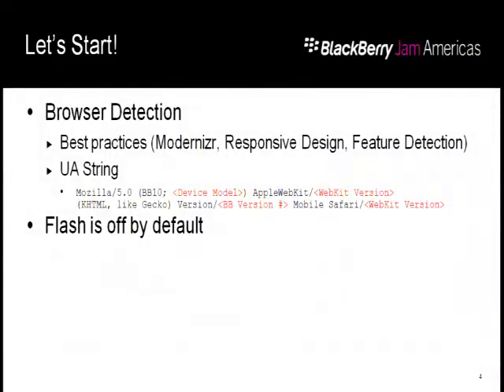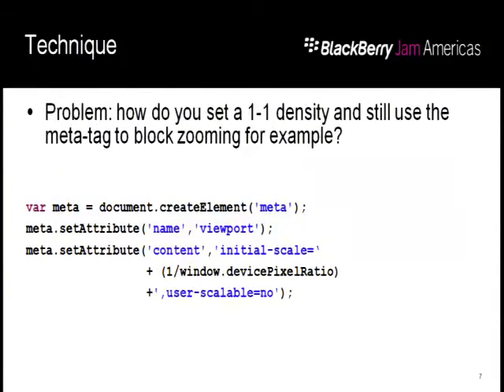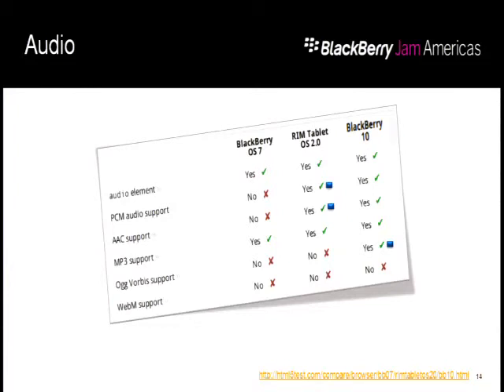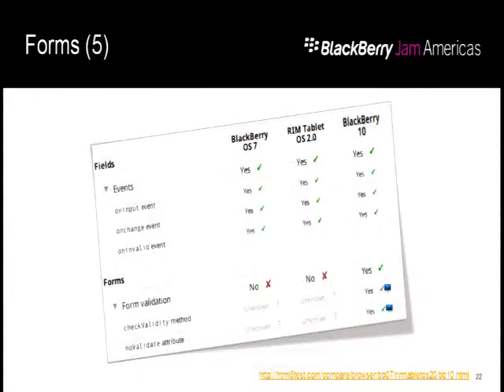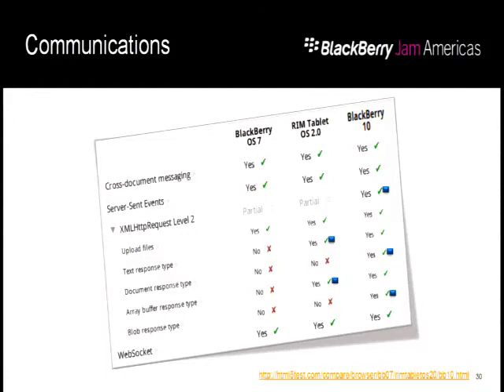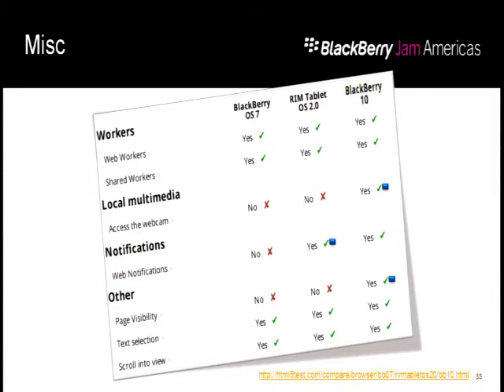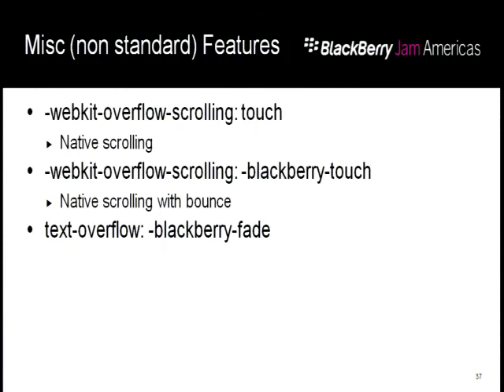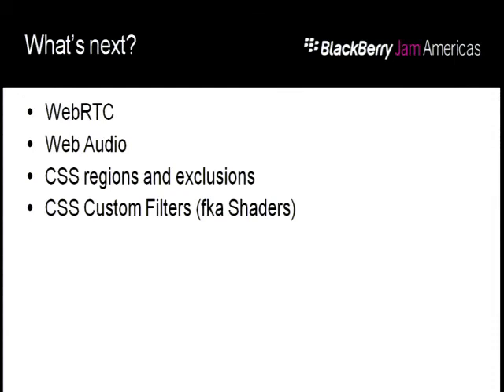Web API Deep Dive: New Browser APIs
JAM57 - Web API Deep Dive: New Browser APIs, Eli Fidler, Laurent Hasson

With a fantastic HTML5Test score that bests many desktop browsers, it is clear that the BlackBerry® 10 browser is a powerhouse. In this session, we will cover the multitude of new HTML5 APIs that were added in this release and explain how to exploit them to give your applications extra power.